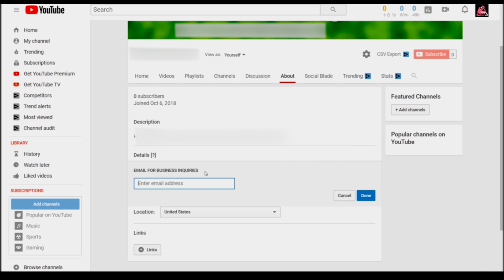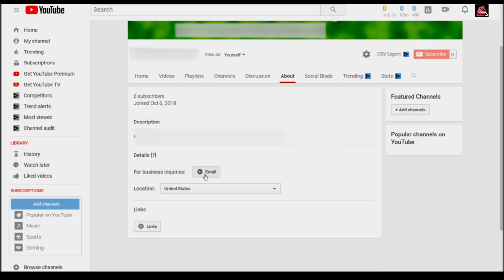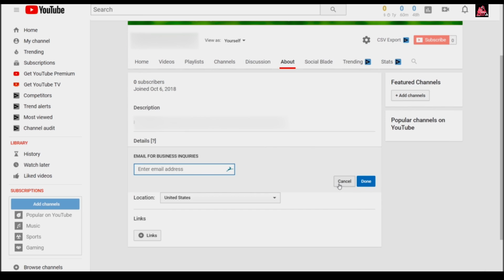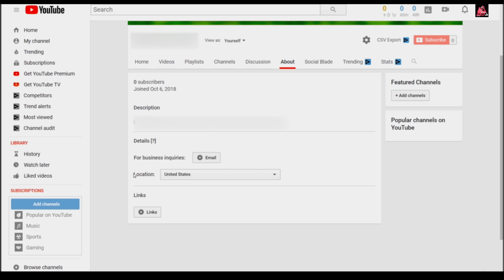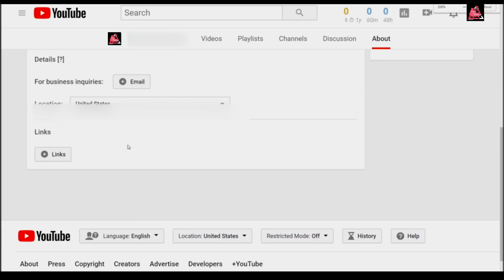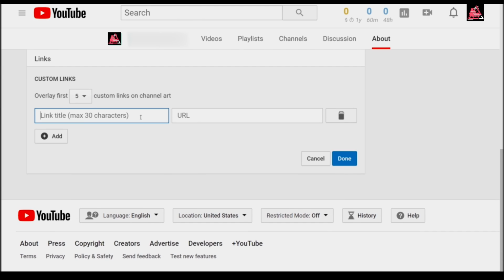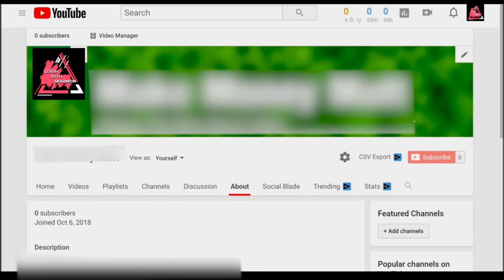|| 11_CHANNEL DESCRIPTION & LINKS || Make Money On Youtube Without Making Videos || 2020 ||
In this video,I talked about how to make money on YouTube with no money,no experience,and no subscribers.If you want to make money on YouTube this method can actually give you some exposure if you do it the right way.You can make money on YouTube without making videos,you can simply use video editing skills to make money on YouTube.Creative commons lets you take other peoples videos and recreate them to make money on Youtube without actually making any videos at all.

In this video we will learn HOW TO  ADD YOUTUBE CHANNEL DESCRIPTION & LINKS.

✅Best YouTube Gear✅

My DSLR Camera: Canon EOS 800D
My Mic : Rode VideoMic Go
My Video Lighting Kit : Andoer Photography Lighting Kit
My Drone: DJI Mavic Air 2
Video Editing Software: Adobe Premiere Pro CC 2020
Audio Mastering Software : Ozone 8 Advanced

✅How To Make Money on YouTube Without Making Videos (Full Course)

If you have any questions? Please feel free to post them in the comment section below.👇

Background Music Used from : Nimbus (Eveningland Music)
Intro Music Used From : Audio Jungle